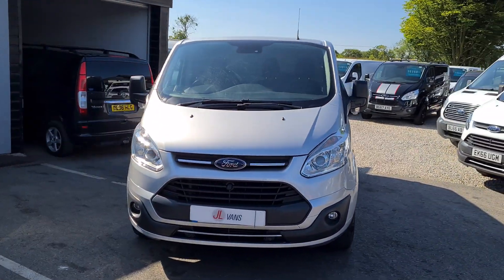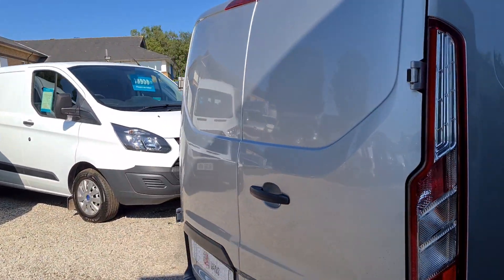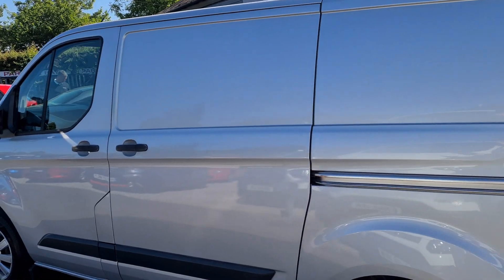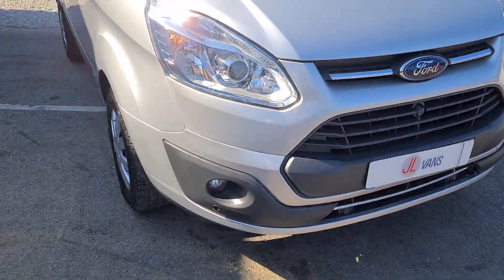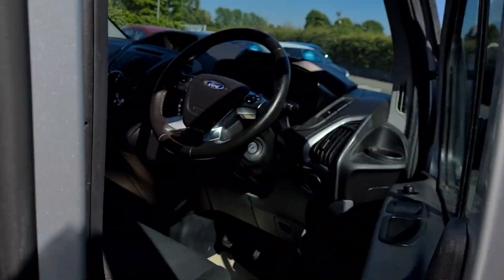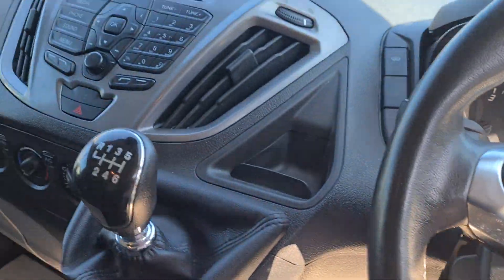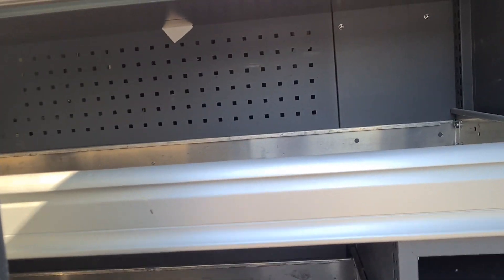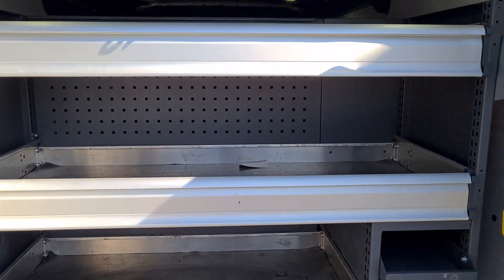Ford Transit Custom